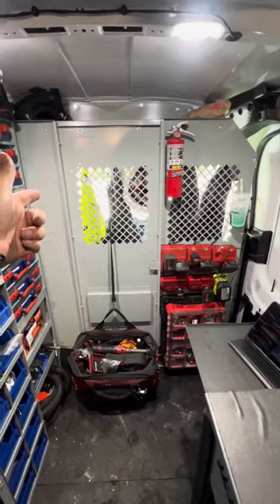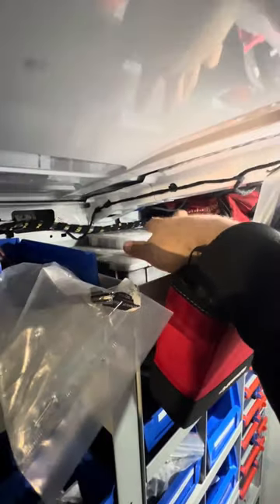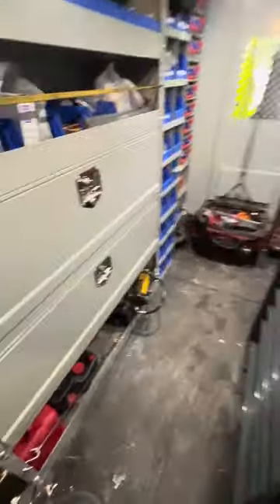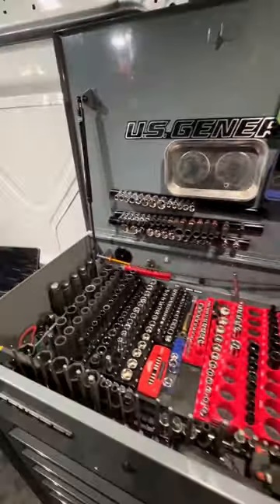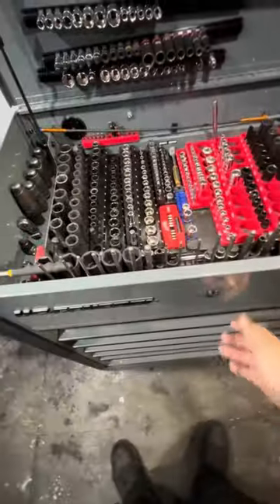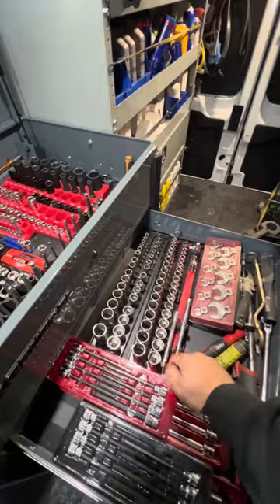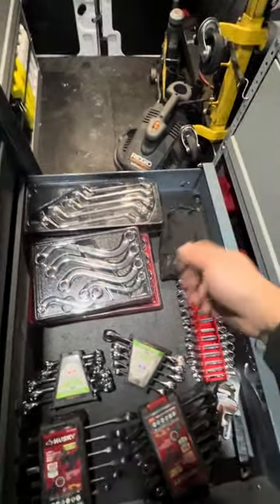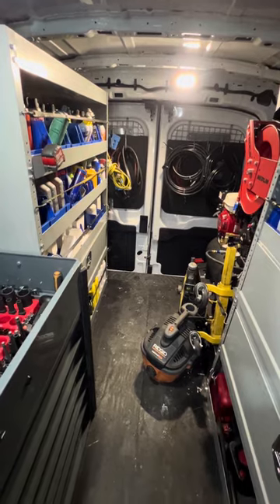FORKLIFT FIELD SERVICE TECH MOBILE WORKSHOP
Quick Look into the service van of a field mechanic.

Forklift mechanic, forklifts, service tech, mechanic, tools, heavy machinery, reviews, vlog, harbor freight, Home Depot, Husky, Icon, gearwrench, us general, service